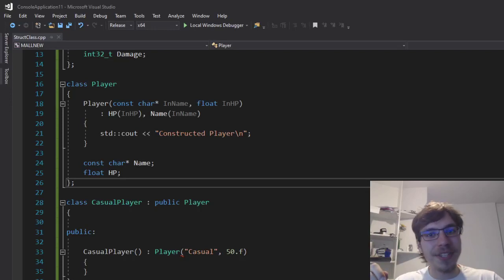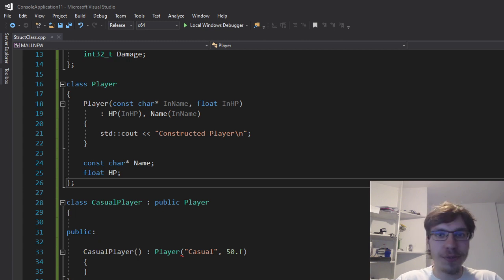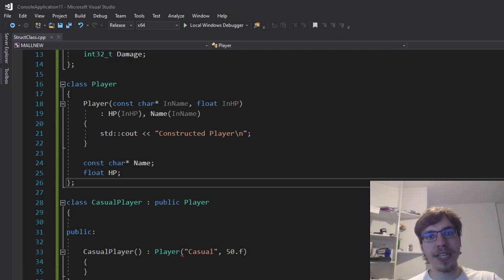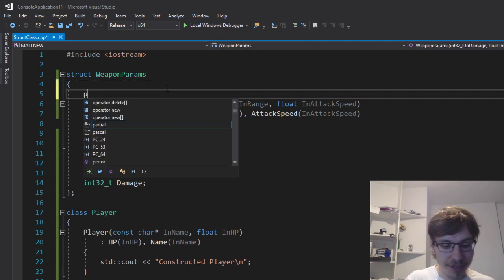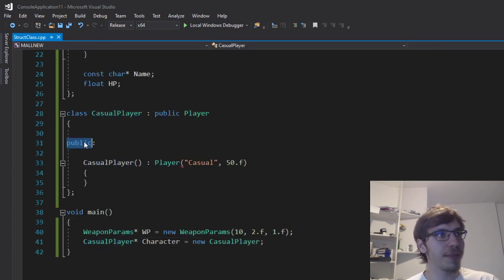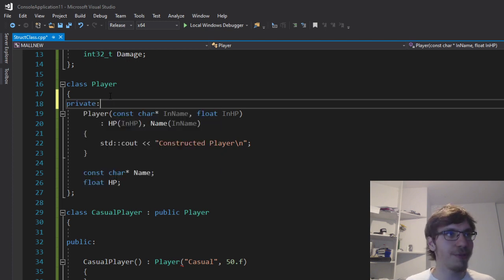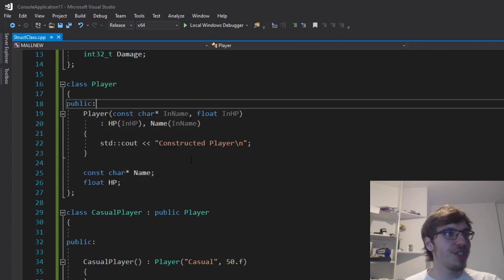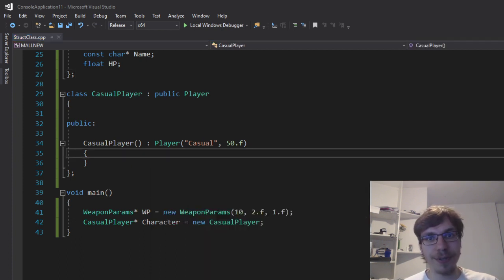C++ Struct vs Class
Difference between structure and a class in C++